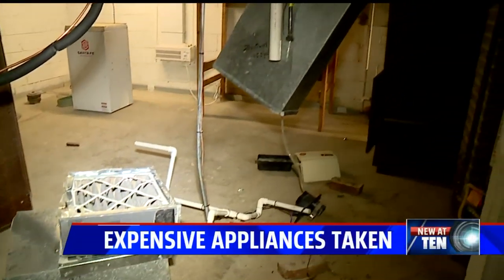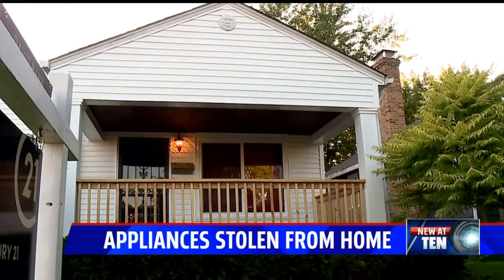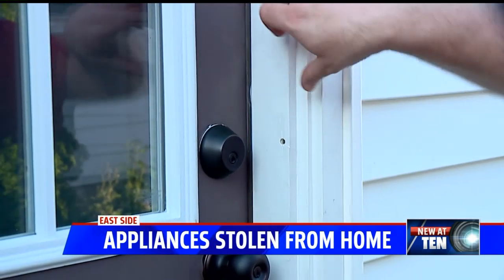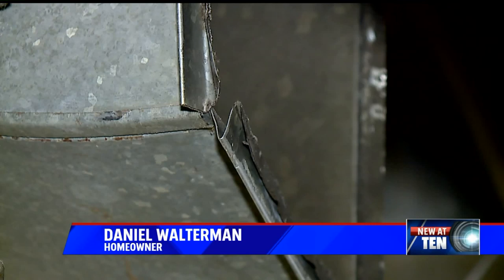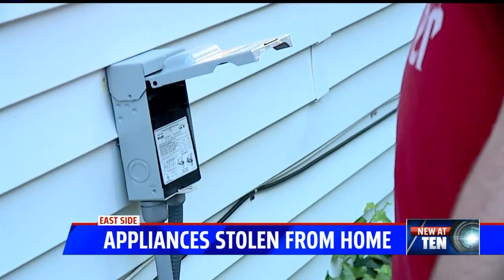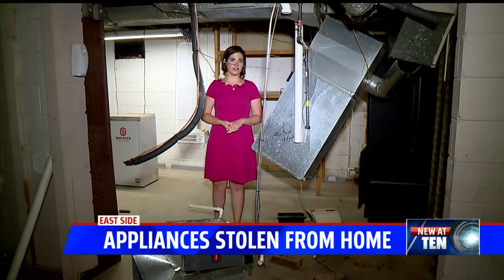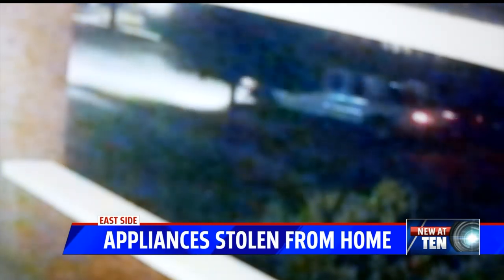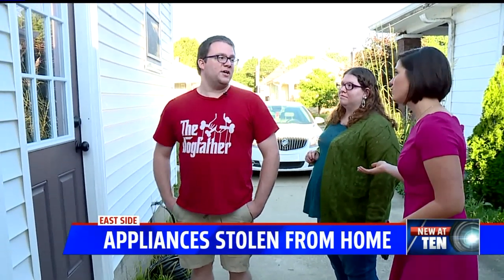Thieves steal $10K in appliances from empty home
Thieves stole thousands of dollars worth of appliances and other equipment from a home on the east side of Indianapolis that is for sale, including the furnace, air conditioner, washer and dryer.